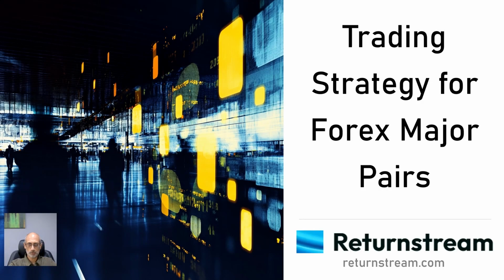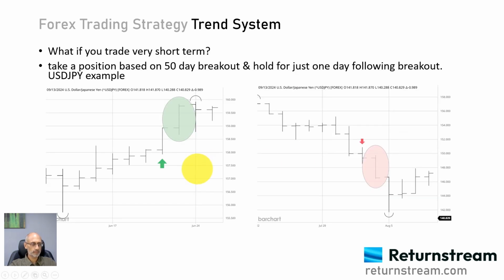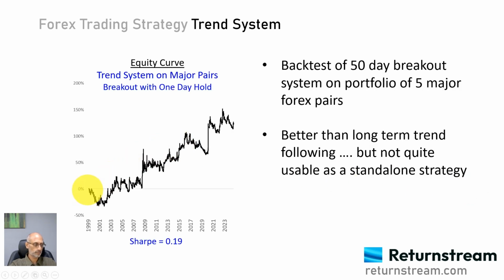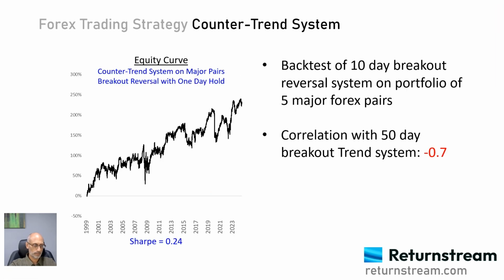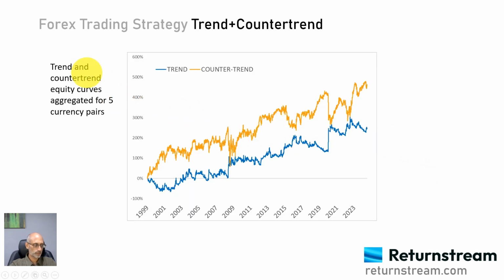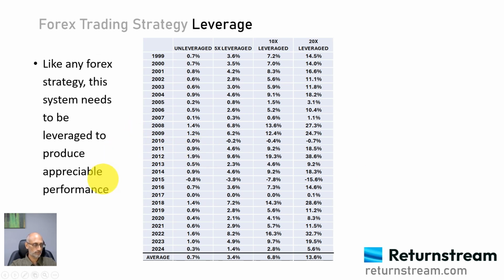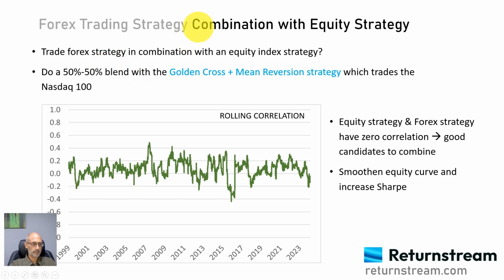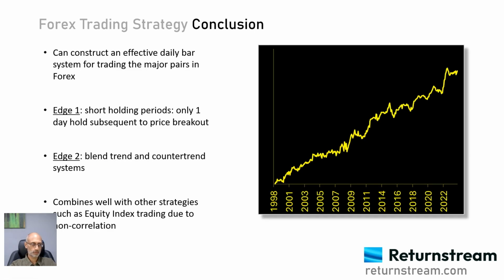A Forex System Backtested on Daily Bars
In this presentation I outline and backtest a strategy for trading the 5 major forex pairs:  EUR/USD, USD/JPY, GBP/USD, AUD/USD, and USD/CAD.

This strategy is backtested and traded on daily bars. It is an equally weighted blend of trend and counter-trend systems.

I also explore how this strategy blends with an equity trading strategy.

00:00 Introduction
00:40 Trend System
03:21 Counter-Trend System
04:33 Blending Trend & Counter-Trend
07:14 Leverage
07:58 Spreadsheet
08:24 Combination with Equity Strategy
09:46 Conclusion